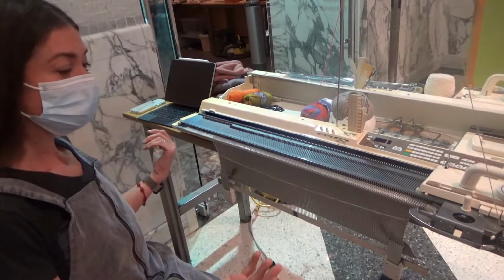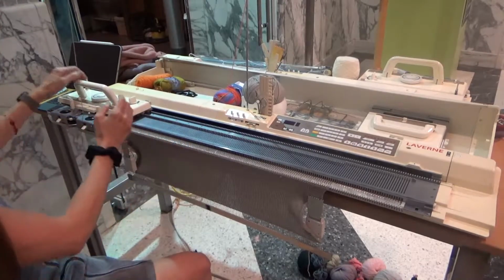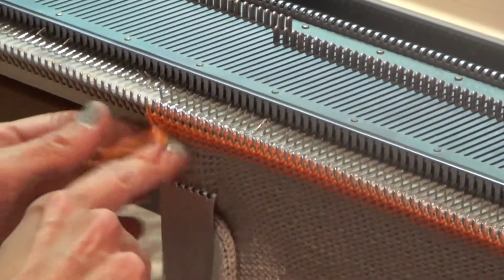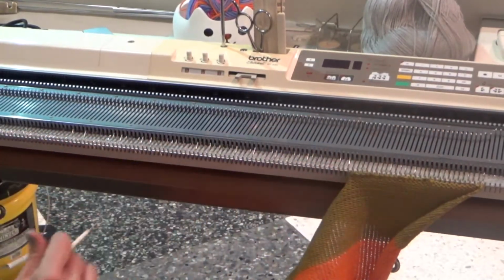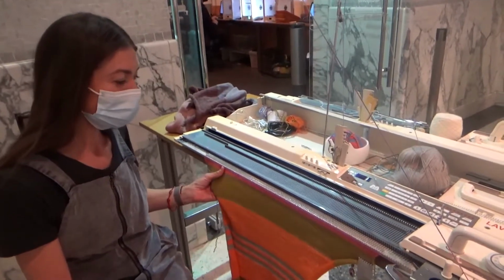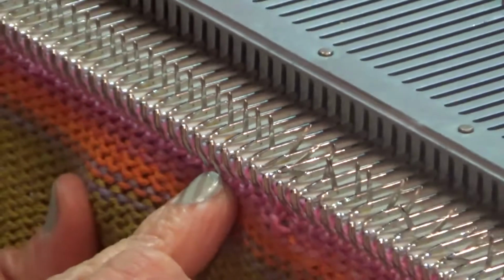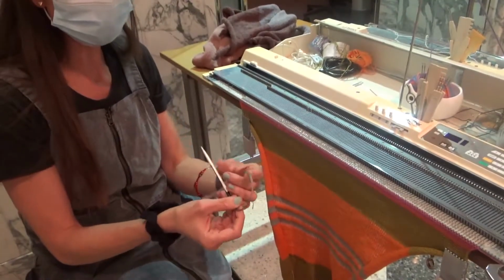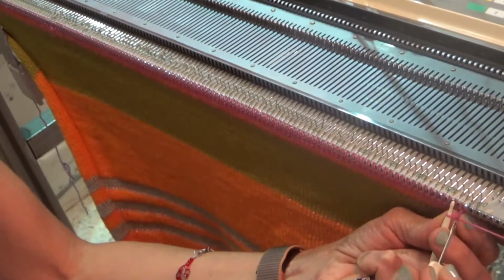Machine Knitting: Trouble Shooting the Knitting Machine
Learn how to use the knitting Machine with our Fall 2021 Maker-in-Residence, Faith Humphrey Hill. Submit an Ask a Maker Form if you want to request to use one of the knitting machines at the Maker Lab

You can find additional information on the KH-930's at the Maker Lab on our wiki As well as accepted yarn sizes on our materials